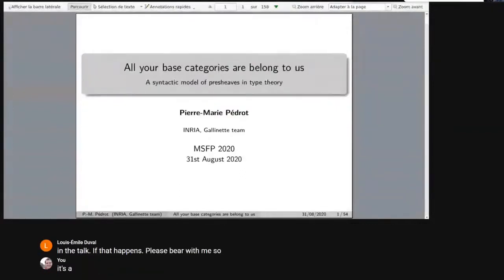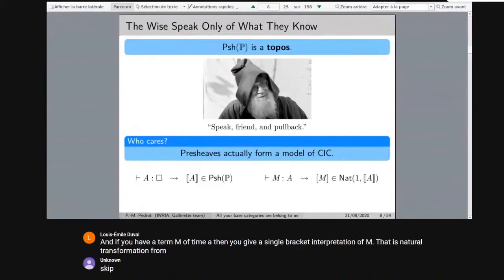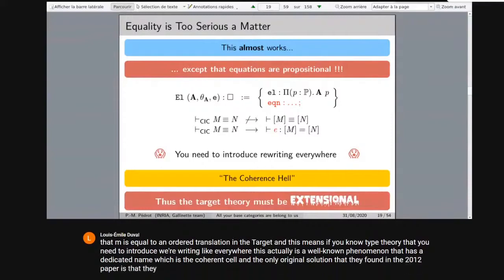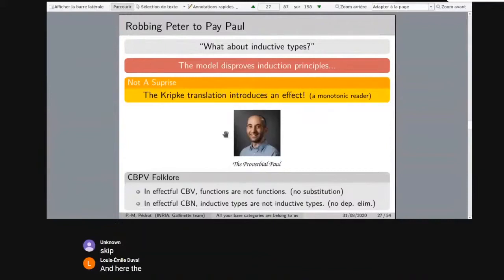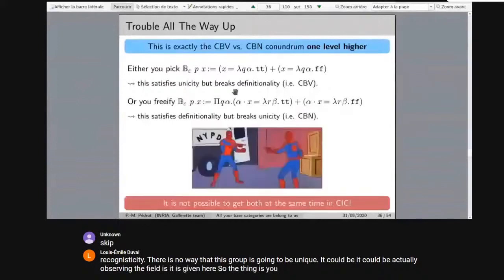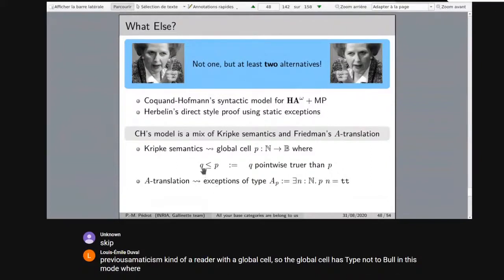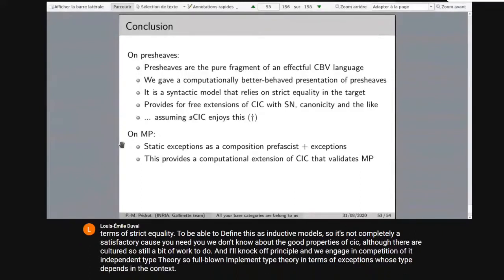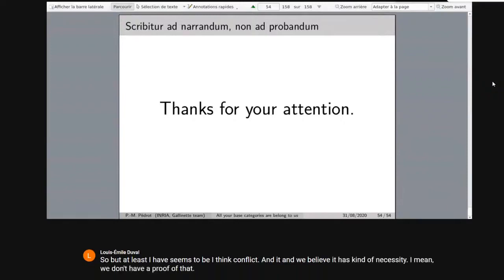MSFP 2020 Keynote I - Pierre-Marie Pédrot - All Your Base Category are Belong to Us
This keynote talk was presented at MSFP 2020 on August 31 2020.

Speaker/Author: Pierre-Marie Pédrot (Inria Rennes-Bretagne-Atlantique, France)
Full Title: All your base categories are belong to us: A syntactic model of presheaves in type theory

Abstract:
Presheaves are a staple categorical structure, which naturally arises
in a wide variety of situations. In the realm of logic, they are often
used as a model factory. Indeed, presheaves over some base category
will result in a topos, whose contents can be fine-tuned by carefully
picking the base category. As computer scientists, though, we have
learnt that there are even better logical systems than toposes:
dependent type theories! Through the Curry-Howard mirror, they are
also full-blown functional programming languages that actually
compute.

This begs the following question: is it possible to build the
type-theoretic equivalent of presheaves, while retaining the good
computational properties of our dependent programming languages? We
will see that strikingly enough, presheaves can already be presented
as computational objects to some extent, except for the annoying fact
that they do not obey the right conversion rules! A proper account of
type-theoretic presheaves will require a coming-of-age journey through
the world of effectful program semantics, using fine and modern tools
such as call-by-push-value, dependent parametricity and strict
equality. In the end, we will formulate an alternative presentation of
presheaves in type theory, but which is still equivalent to its
standard categorical counterpart when viewed from the static world of
sets. As an application, we will use them to extend dependent type
theory with new effective logical principles.